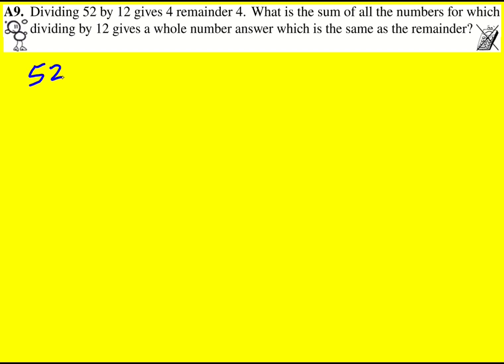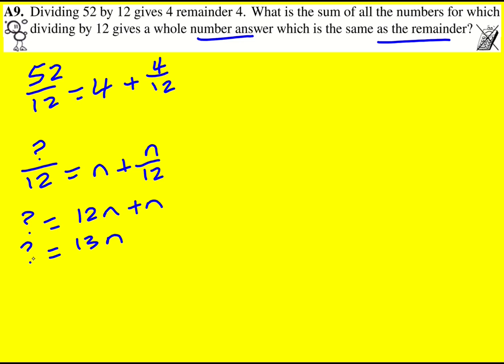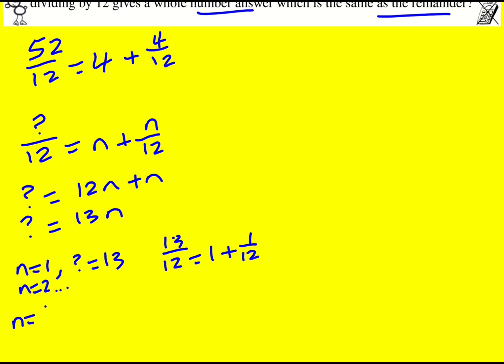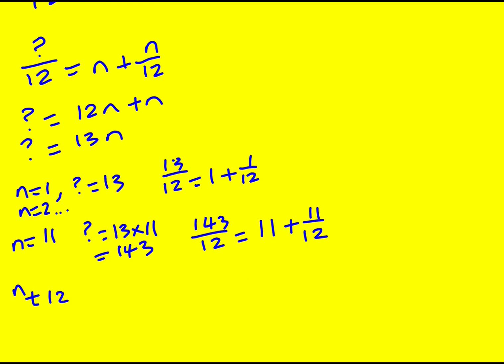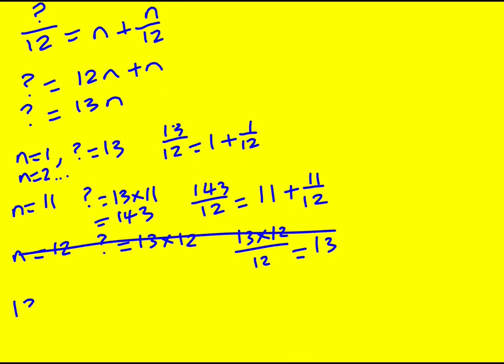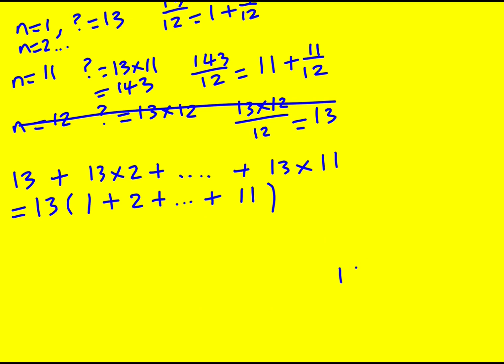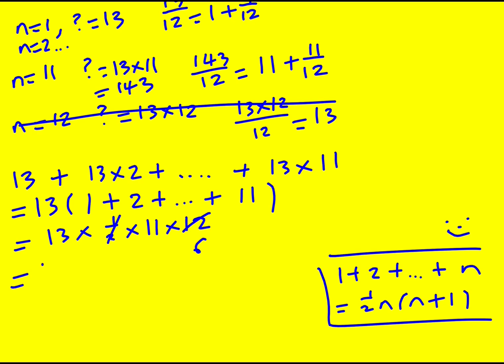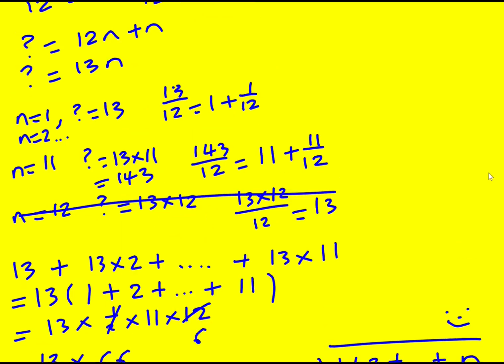JMO 2022 qA9 (UKMT Junior Maths Olympiad)